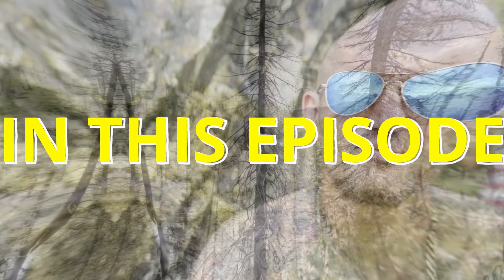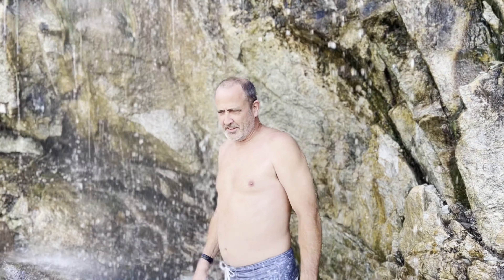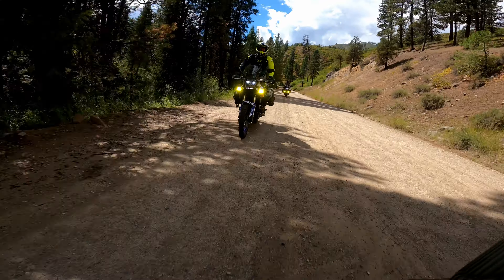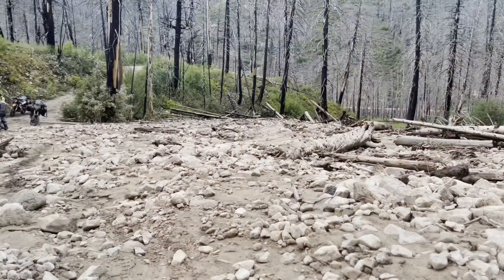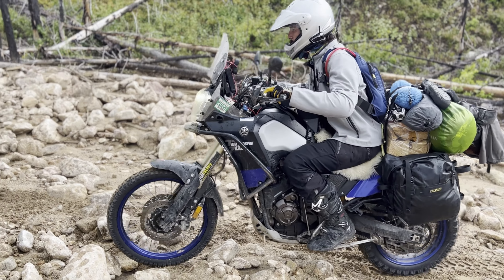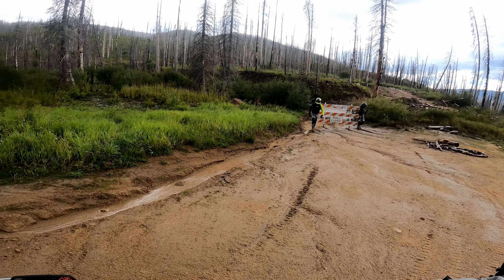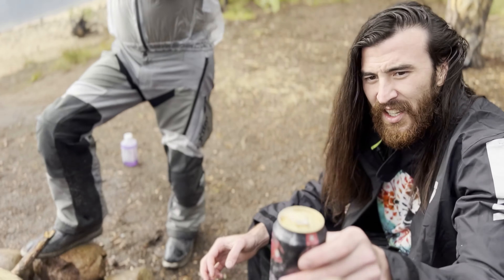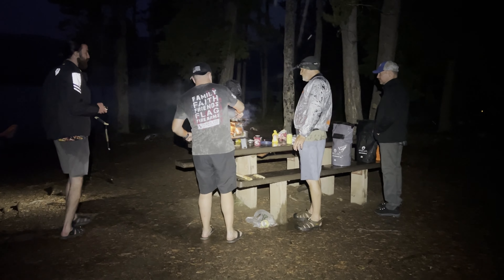IDAHO BDR 2.0 DAY2 LOWMAN 2 DEADWOOD! Lots of rain!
We ride from just outsidelowman….. Sourdough lodge to the hotsprings then from there to Deadwood resevior where we would camp for the first time on the trail. Come join me and the boys on our fun filled day from Lowman to Deadwood.